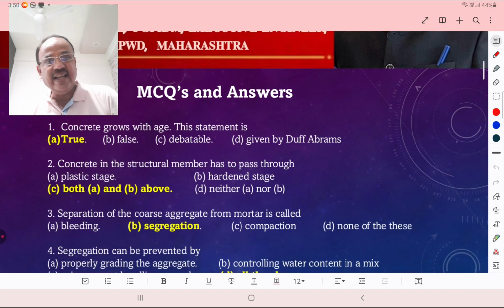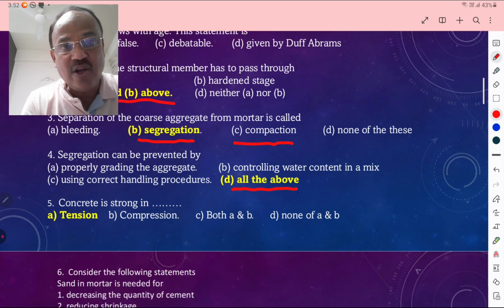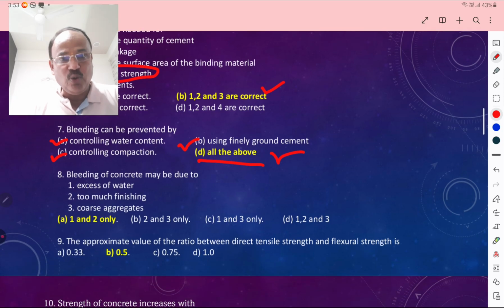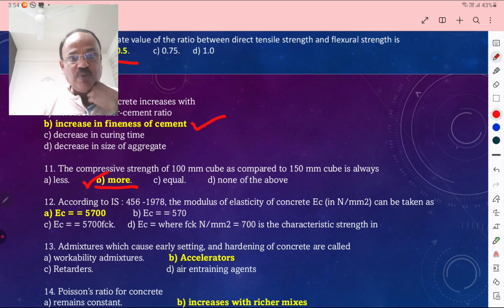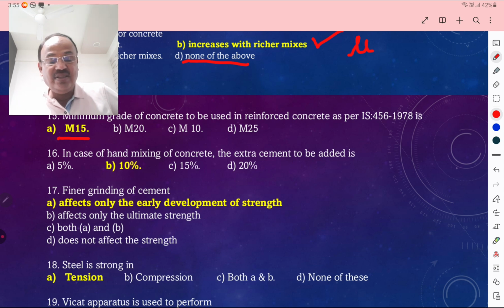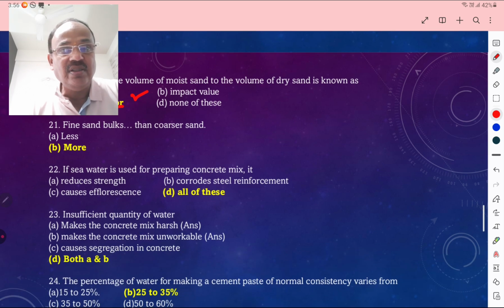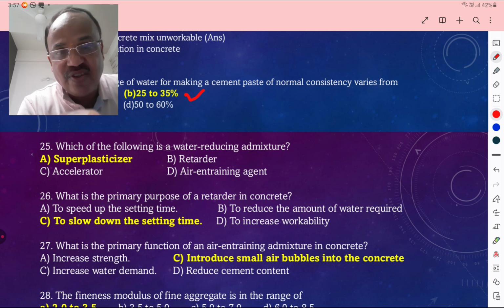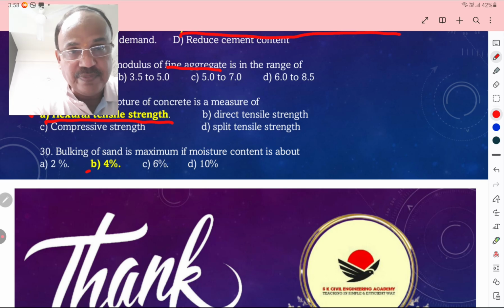Final part of MCQs on concrete technology. Please watch this lecture till the end......